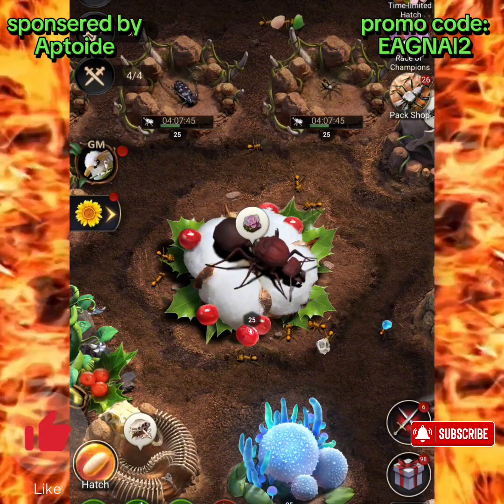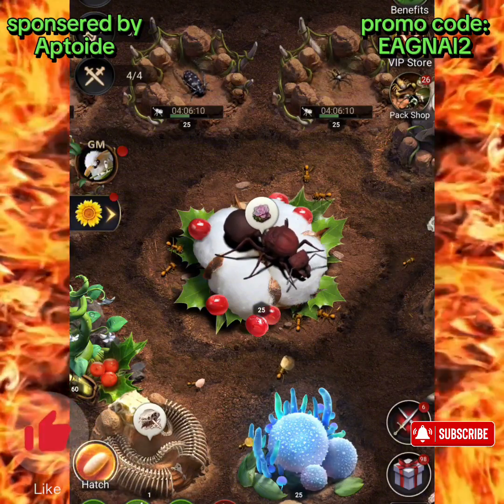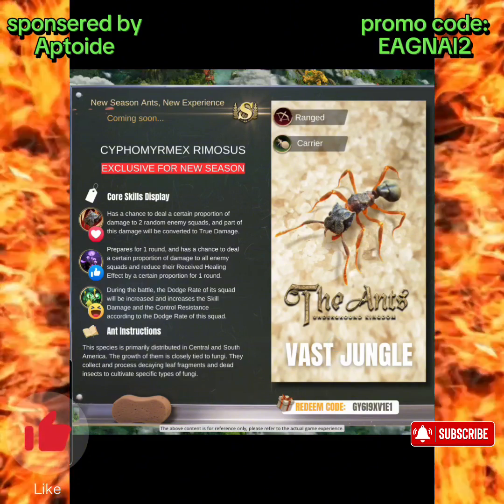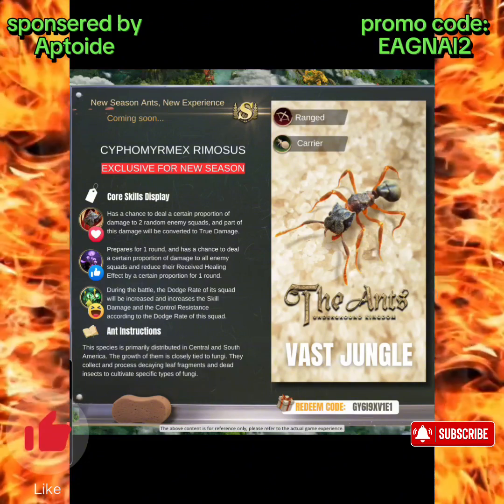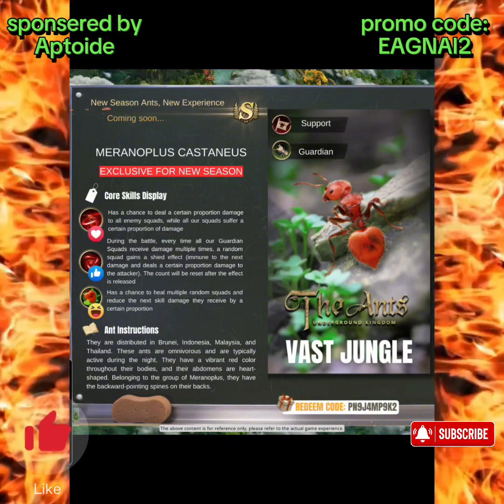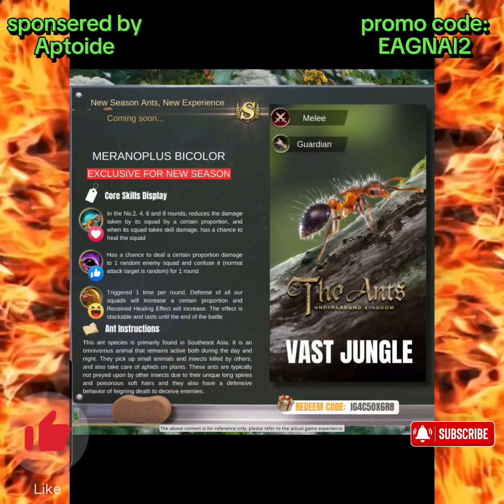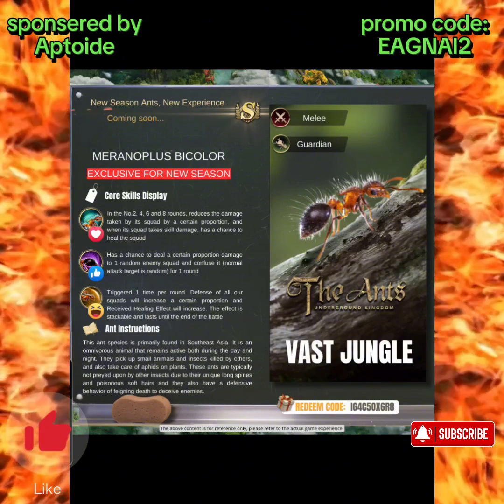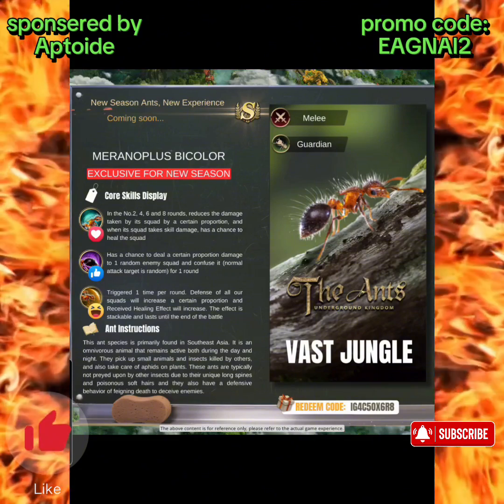Vast jungle information #3- more new season ants!〡The Ants: Underground Kingdom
more season ants released!